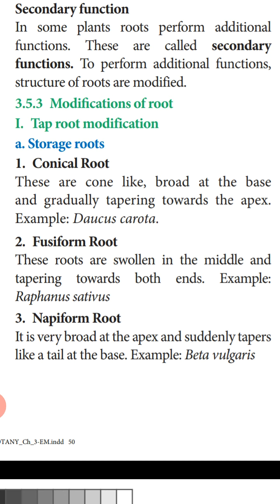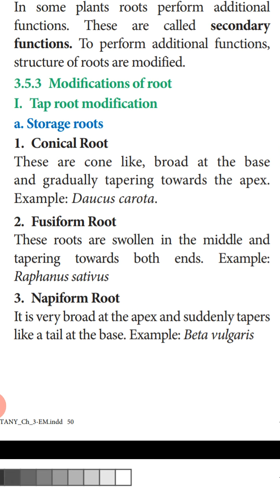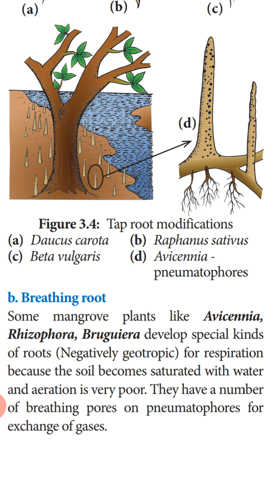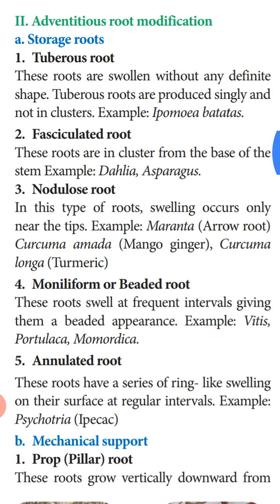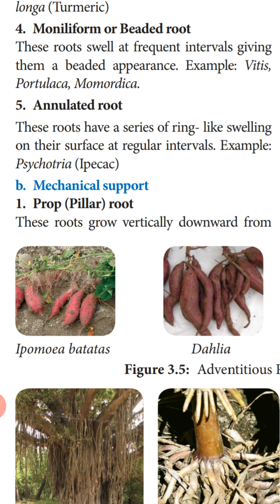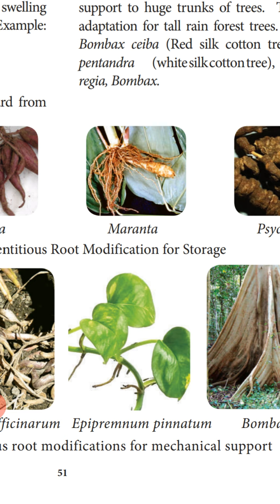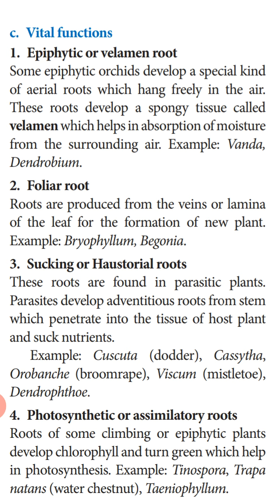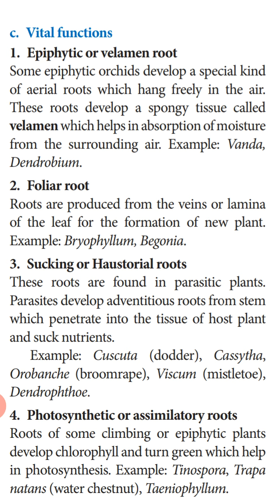Modification of roots